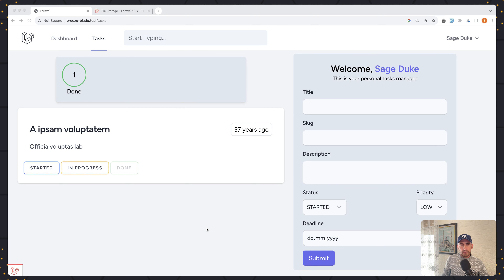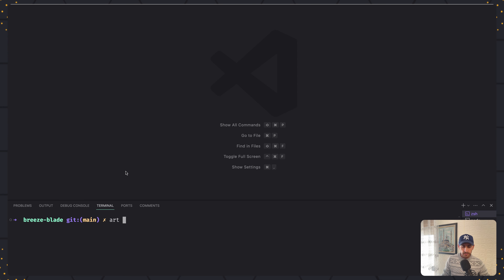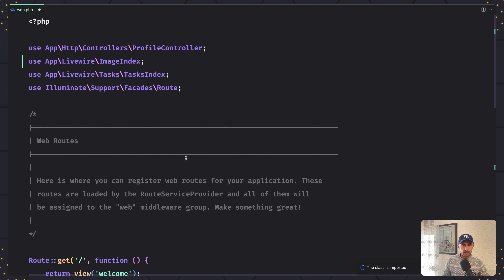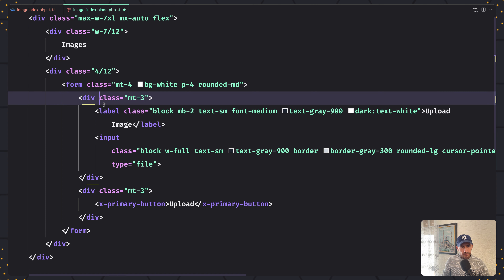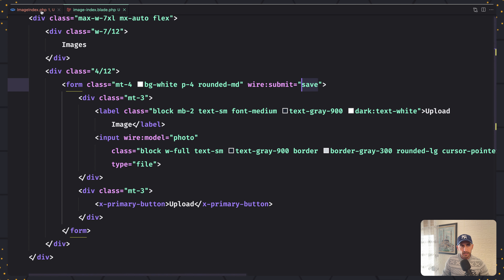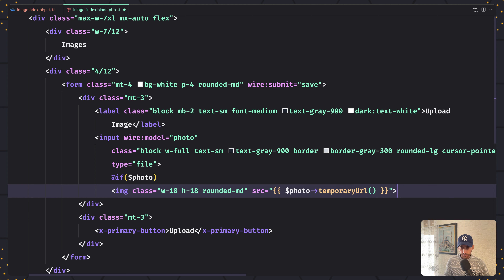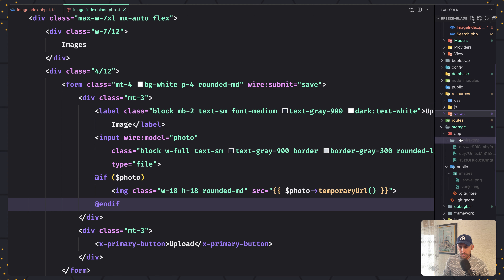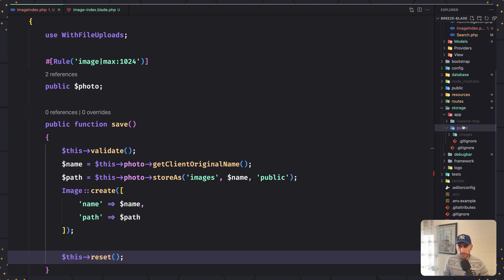Upload Images - Laravel Livewire v3 Tutorial episode 20